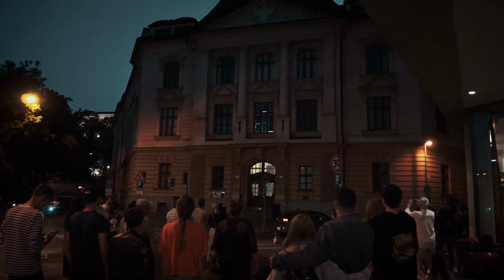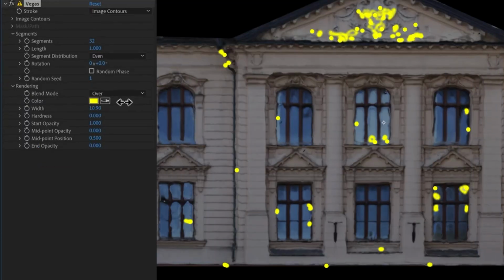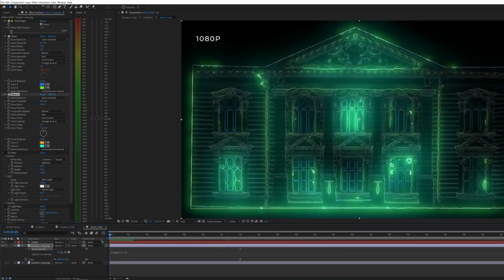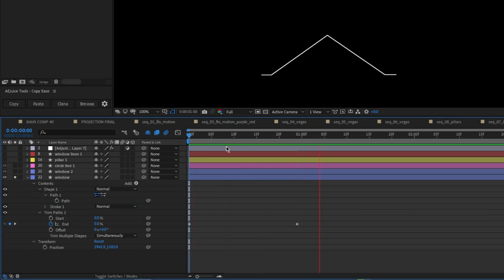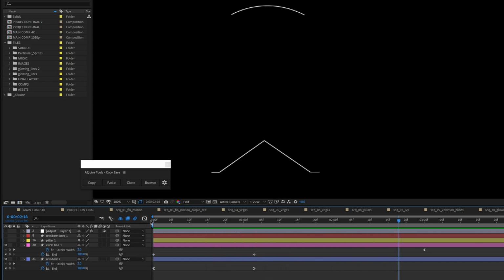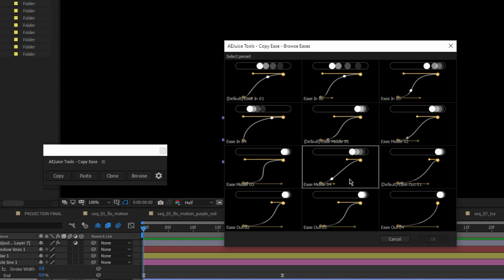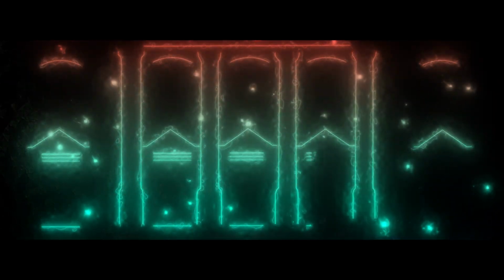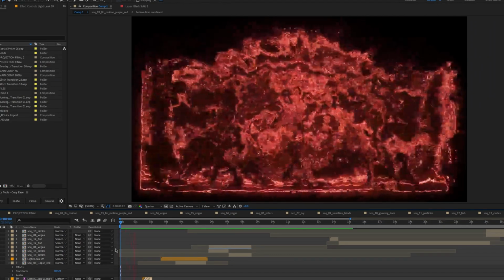5 EASY ANIMATION TECHNIQUES in After Effects! - Tutorial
In this tutorial, I will show Easy Animation Techniques that can help you create interesting Motion design in Adobe After Effects. Learn how to create unique visuals from images that can be also used for VFX and Building Projection Mapping.

0:00 - Intro
1:05 - Preparation
1:52 - Glowing Lines
3:03 - Distortion Effects
3:34 - Animating with Shape Layers
4:21 - Useful Tools to Speed up your Workflow
6:49 - Masking, Shatter & Transitions
7:34 - Outro